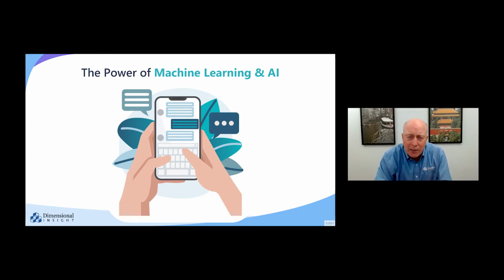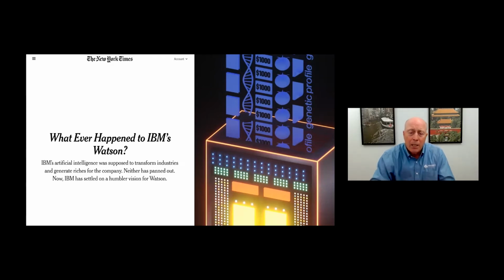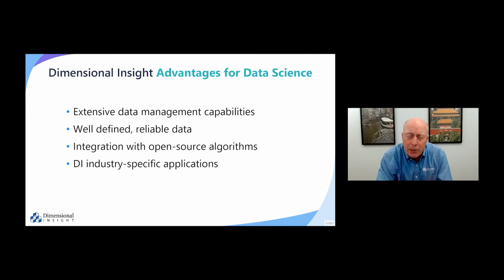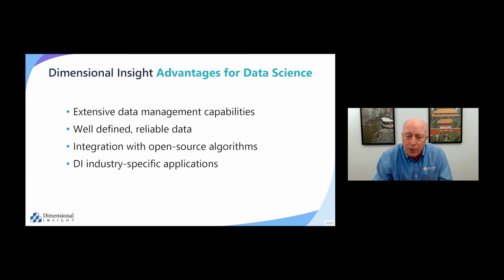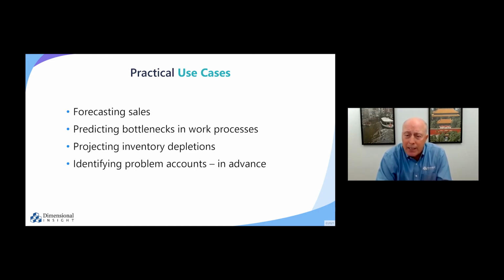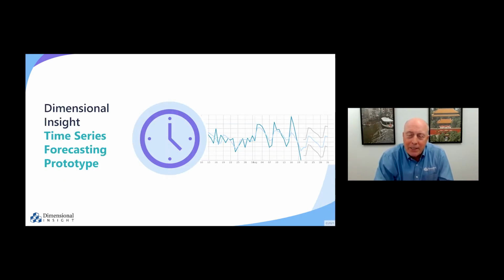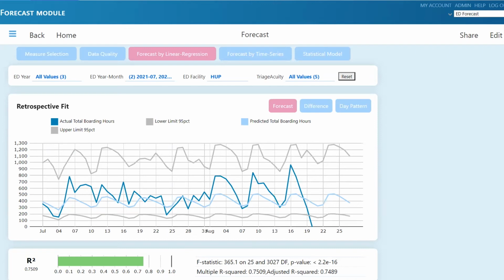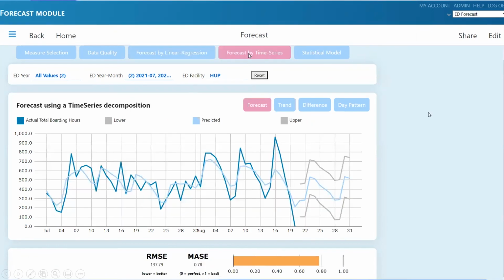DIUC 2021 - George Dealy - Furthering Insights with Artificial Intelligence and Machine Learning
We’ve all heard about artificial intelligence and machine learning, but how is it actually being used? See how Dimensional Insight is incorporating AI and ML into our products.